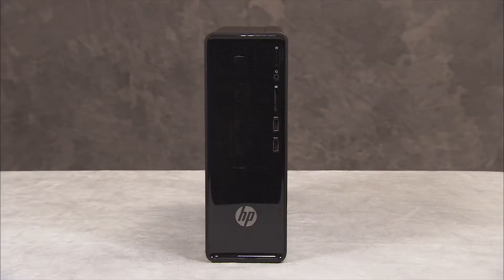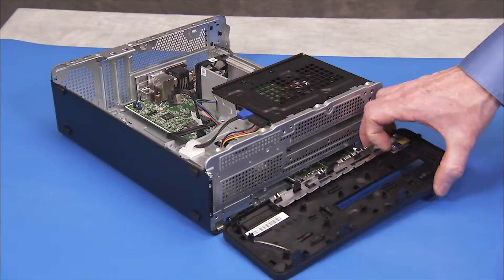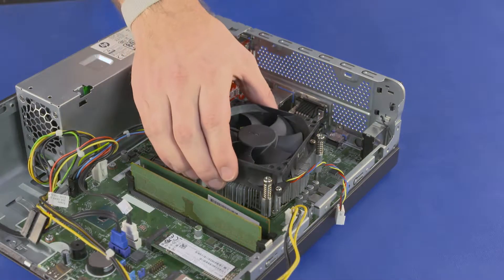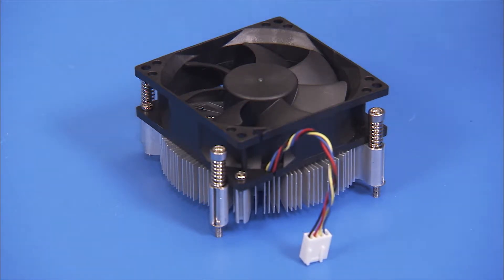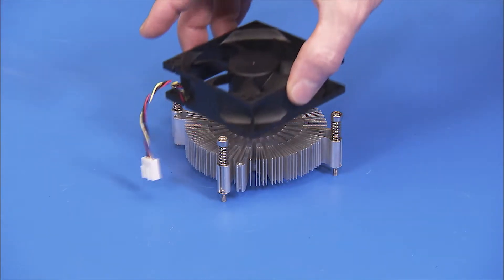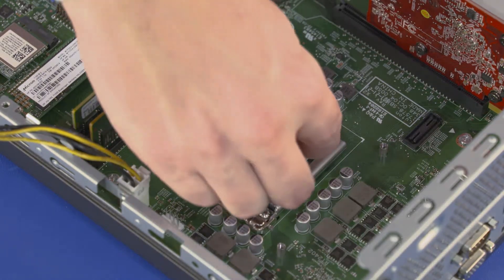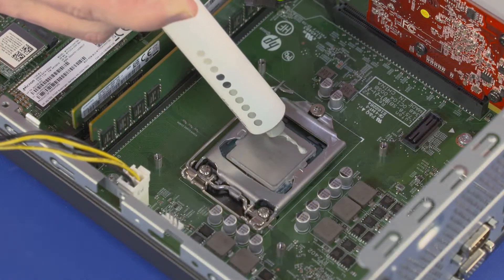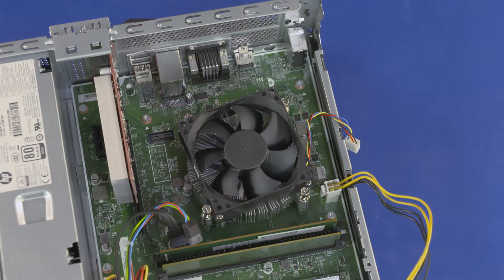Replace the Heat Sink (Screwed-in Heat Sinks) | HP Slim 290, Slimline 290 Desktop PC Series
Learn how to remove and replace the heat sink (screwed-in heat sinks) for HP Slim 290-a0000 and HP Slimline 290-p0000 Desktop PC series.